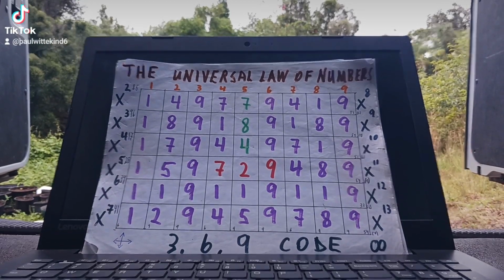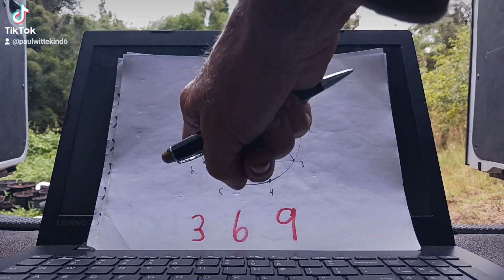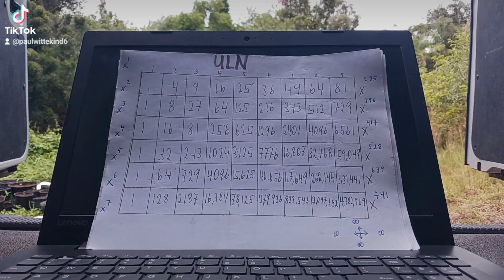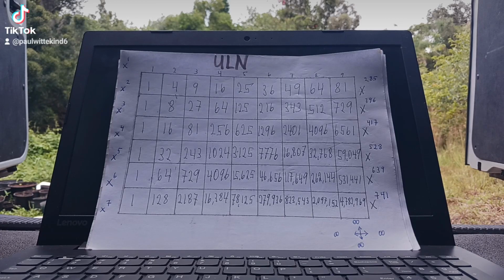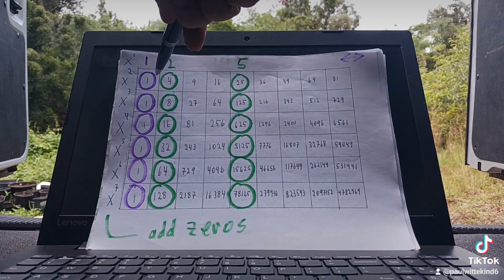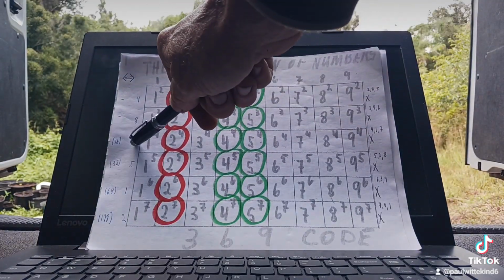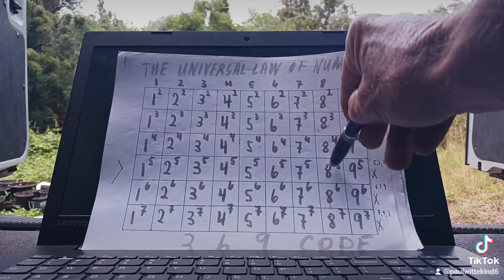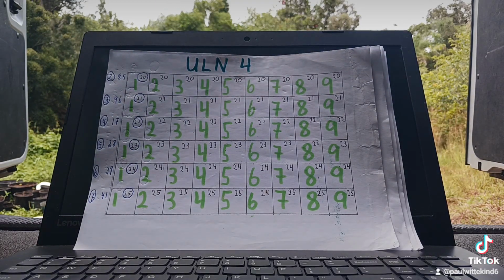369 369 369